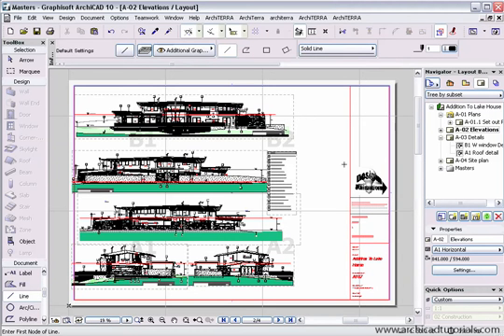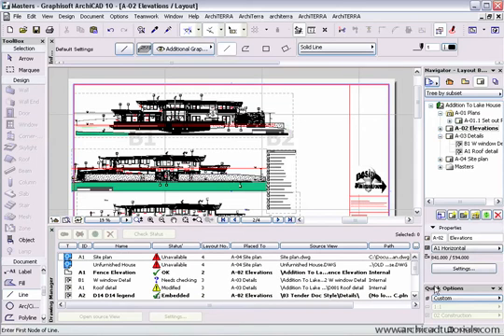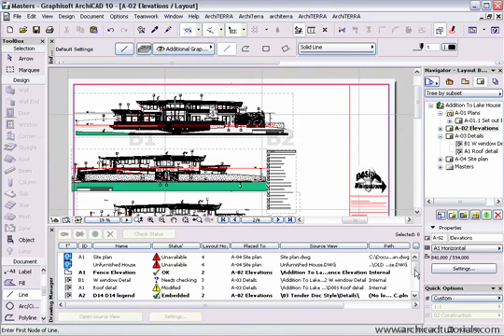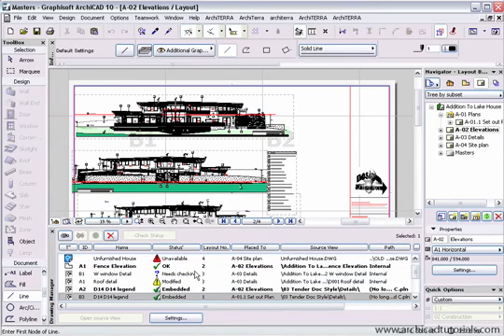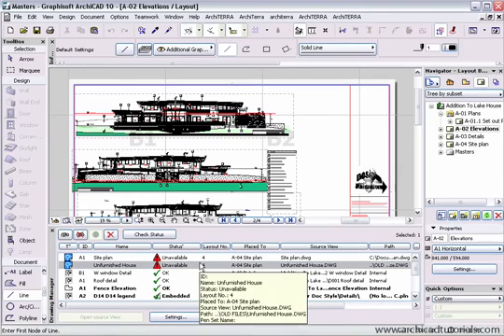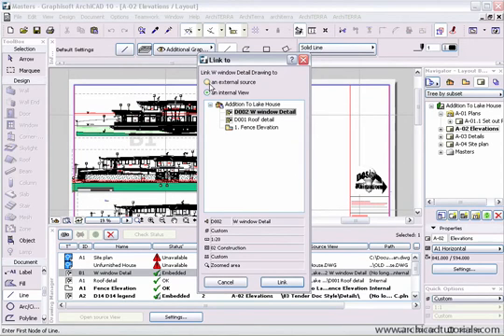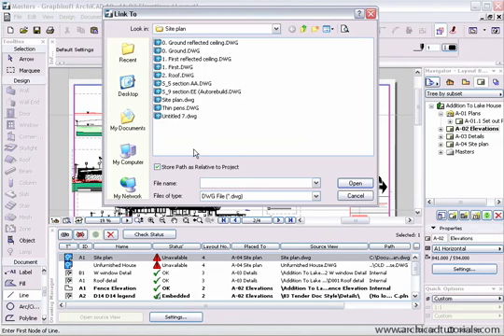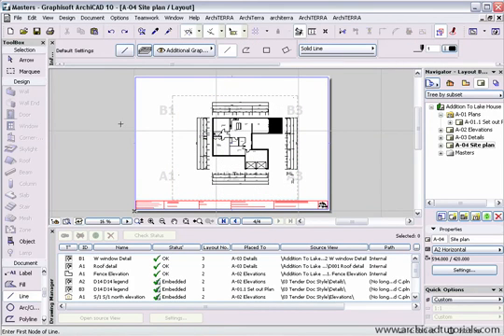TUTORIAL ARCHICAD - Drawing Manager